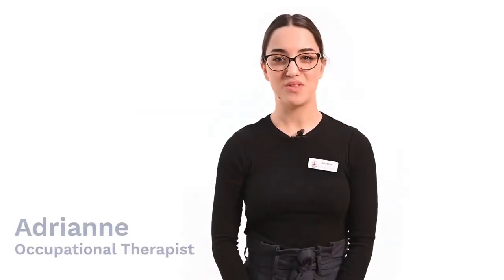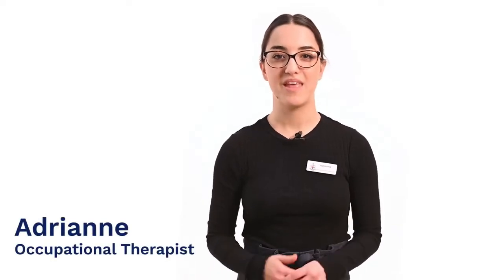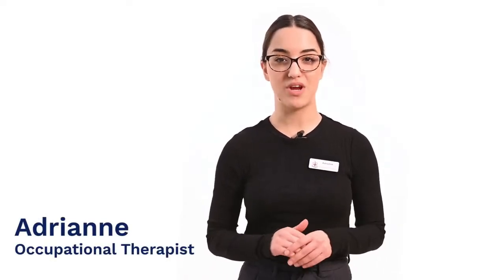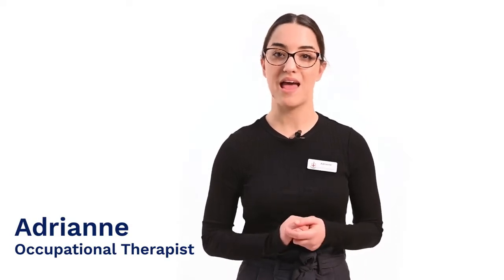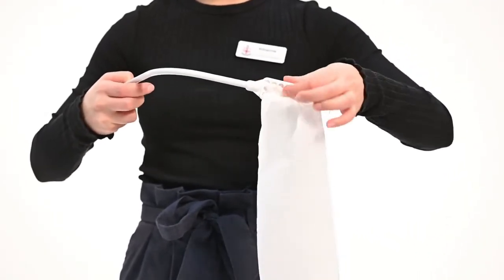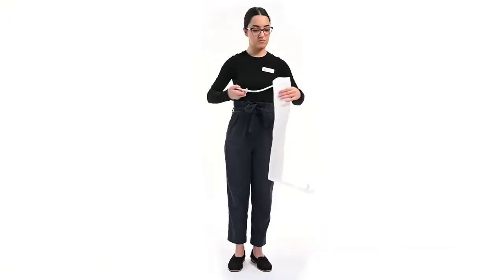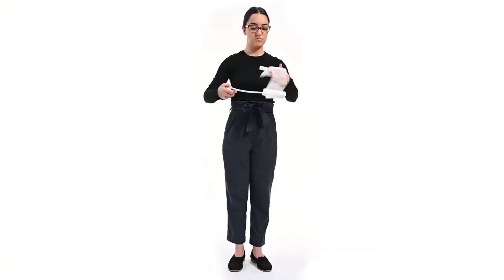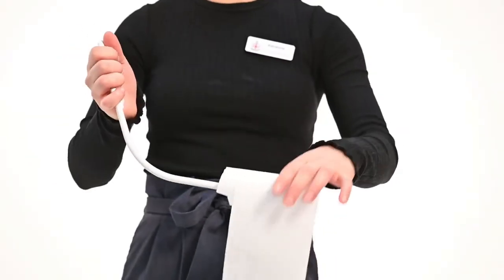Bottom wiper (with audio descriptions)